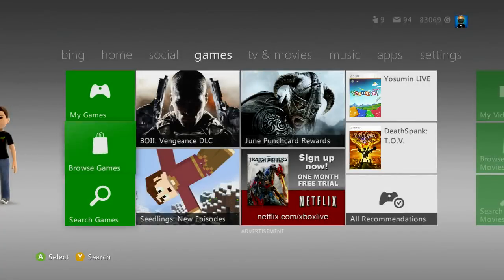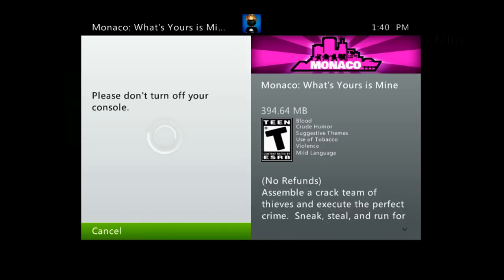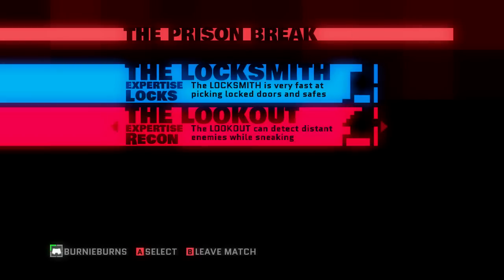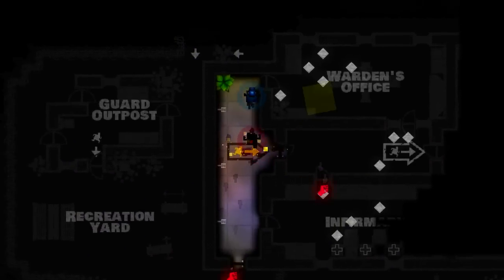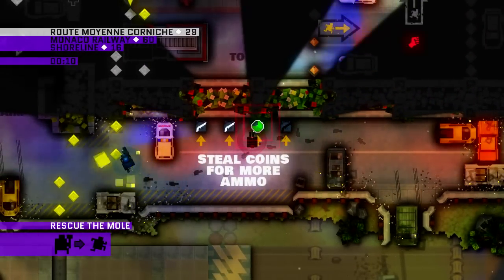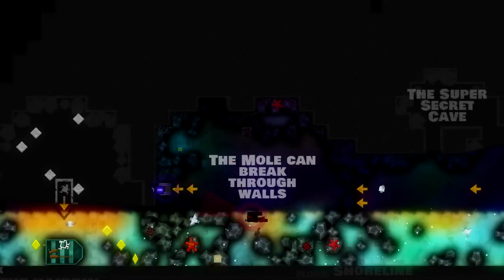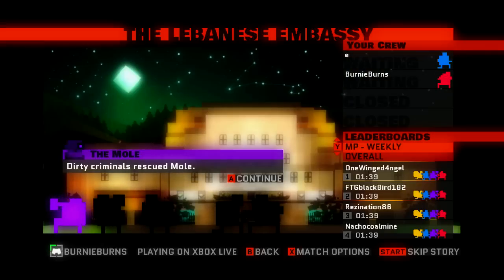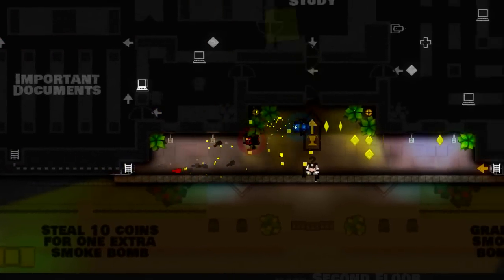Game Time - Burnie and E Play Monaco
Burnie sits down w/Eric Neustadter from Xbox Live to play some Monaco and talk about the way games are delivered on the platform. There are progress bars and system screens in this one, but it's all part of the conversation.

About Let's Play:
A revolving cast of Rooster Teeth employees play video games extremely poorly.